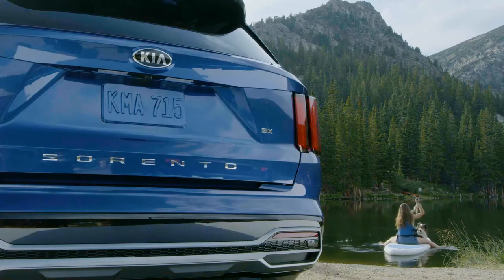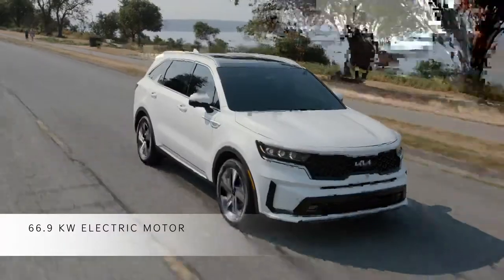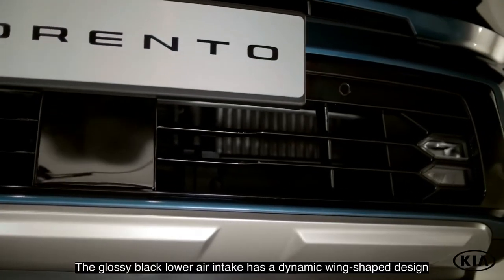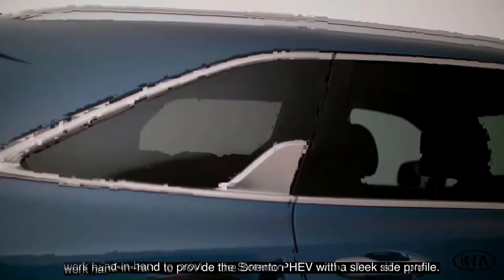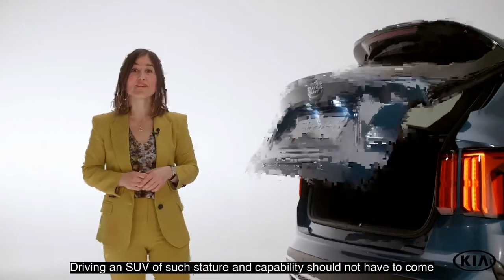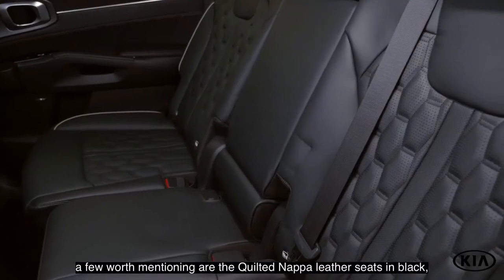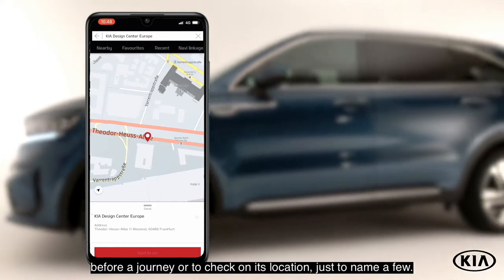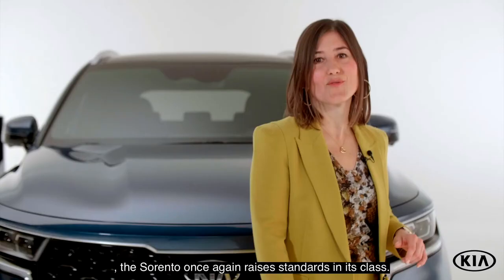FIRST LOOK 2022 KIA SORENTO PHEV | 7 SEATER | INTERIOR | EXTERIOR | MID CATEGORY SUV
DETAILS ABOUT THE CAR:
Here's The Detailed Review of The All-New 2022 Kia Sorento Plug-in Hybrid 7-Seater Midsize Flagship Family SUV.

Checkout interior, exterior design, updates, changes, features, comfort, seating arrangement, technology, safety, charging, range, engine, battery size, mileage and other important details in this video.

After a full redesign for the 2021 model year, the Kia Sorento gets a new powertrain choice for 2022: a plug-in hybrid. The Sorento PHEV has the same edgy styling and three-row cabin as any other Sorento but brings considerable all-electric driving range and improved fuel economy. It's offered exclusively in a six-passenger seating arrangement.

One of the best aspects of this plug-in hybrid variant is that it has very few differences from the other Sorento models, except for the extra port on the right side of the back end, and the wheels that are exclusive to the hybrid and plug-in hybrid models. Oh right, there's also a tiny EcoHybrid badge on the back hatch. But those are all the clues this electrified version is going to offer up to inform friends, family, passersby and strangers in the grocery store parking lot that your big SUV is as fuel efficient as a subcompact car.

Smaller than the Telluride, the Sorento is still pretty darn versatile in its own right, what with its three rows of seats and spacious, welcoming interior. For a family of four that likes to give lifts on occasion, that third row is an undeniable asset. Forget about loading large items if it's up, though; in that configuration, there’s precious little cargo space in back.

On the other hand, when those two “emergency” seats are folded into the trunk floor, cargo volume gets interesting. Think of the Sorento as a halfway house between the Telluride and the Sportage in this regard. No matter what you do with those back seats, space for passengers in the first two rows is great, and those sitting there have easy access to all the luxuries available in the brand's catalog, particularly in the SX version.

The 2022 Kia Sorento Plug-in Hybrid (PHEV) will start at $44,990, plus a $1,175 destination fee.

The Sorento is practically a lineup to itself for 2022, with as many as 10 trim levels. A 3-row midsize SUV redesigned for the 2021 model year, it is known for generous safety tech and a well-appointed interior.

Prices range from $29,490 for a base LX in front-wheel-drive to just under $50,000 for a fully-equipped PHEV model in SX-Prestige trim. PHEV models may also qualify for a federal tax incentive of up to $6,587.